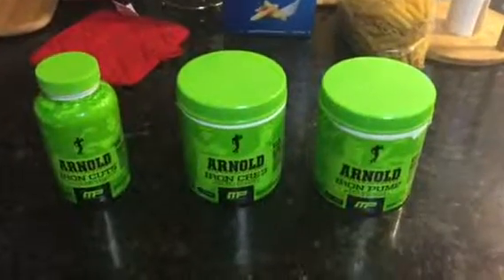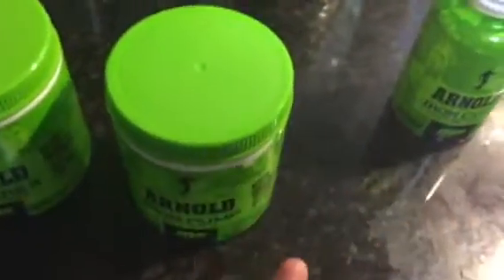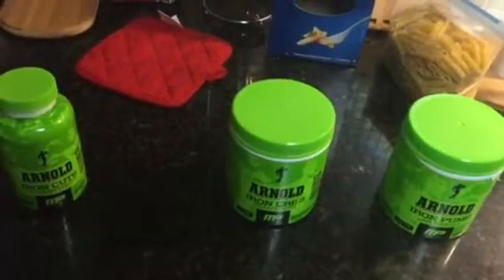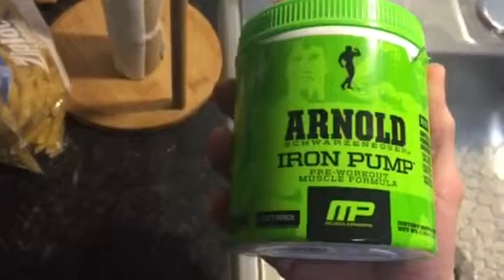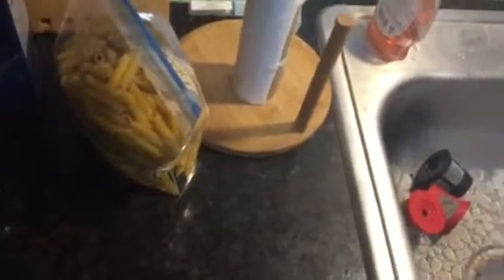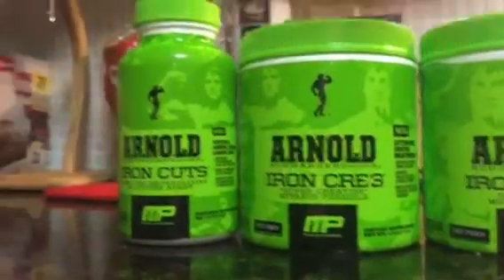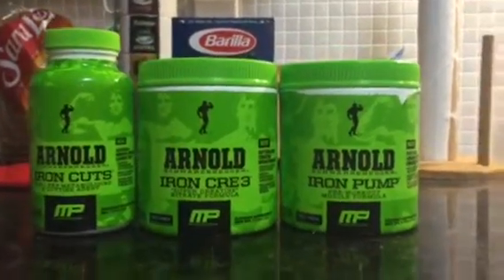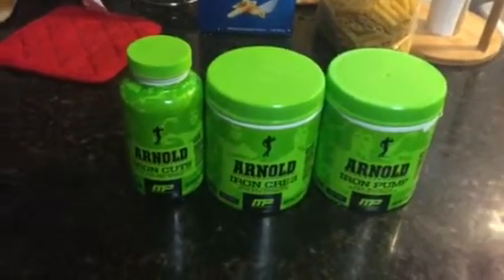MP Arnold Line Review Overview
An overview review of the Arnold Line by Muscle Pharm.